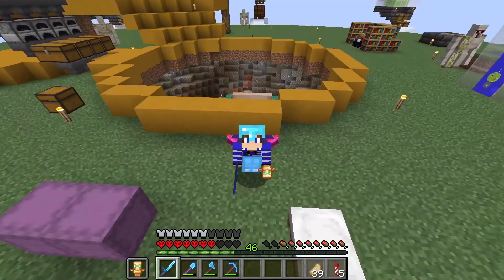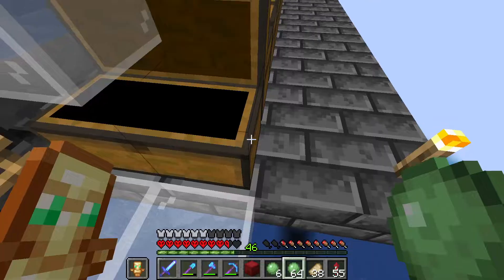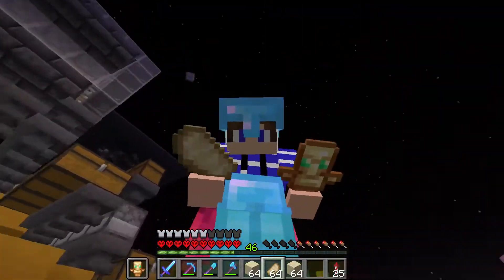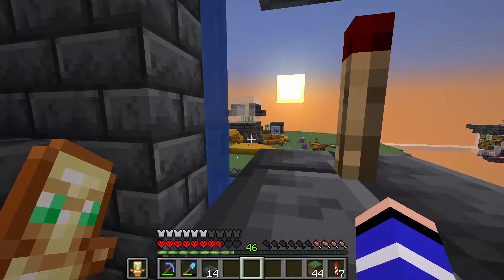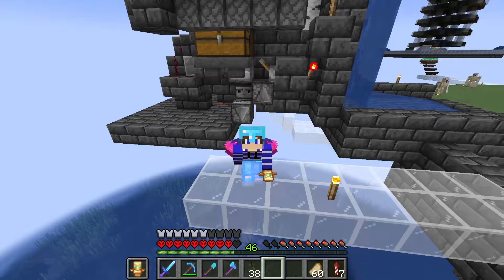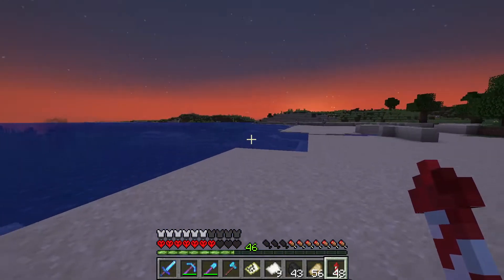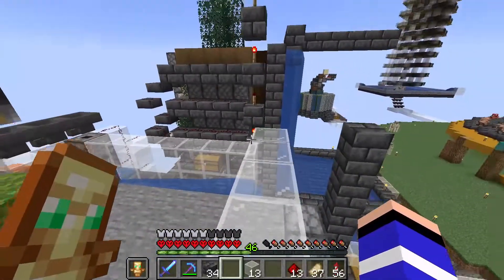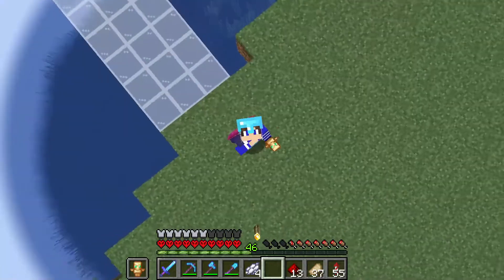Building 3 Farms to Create This Secret Farm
in this video i had to make 3 different farms to get all the items i need to make this one Huge farm.